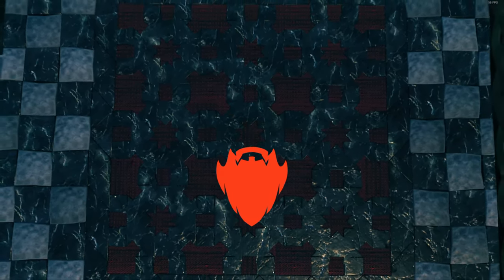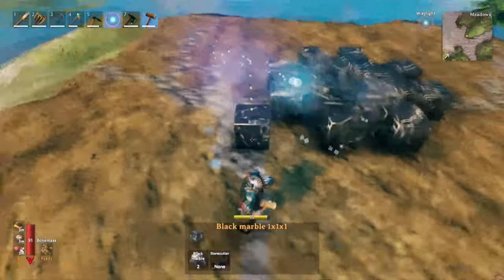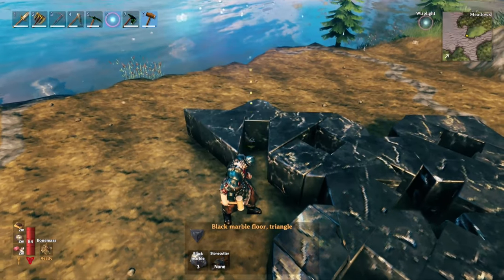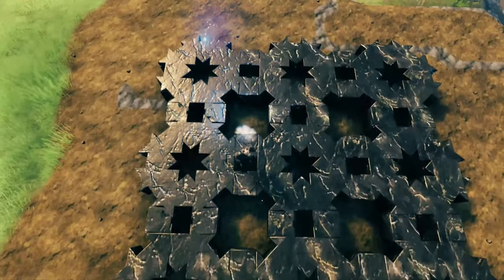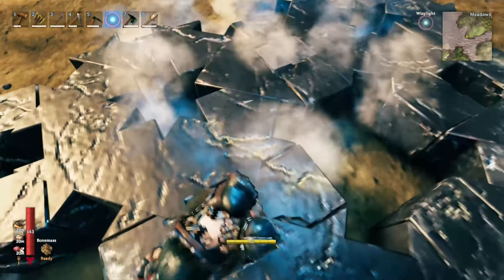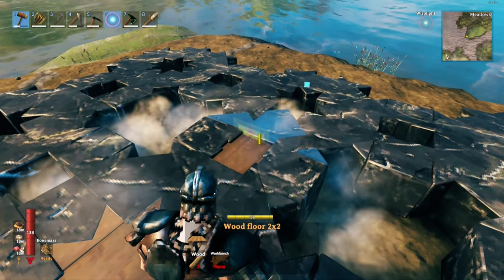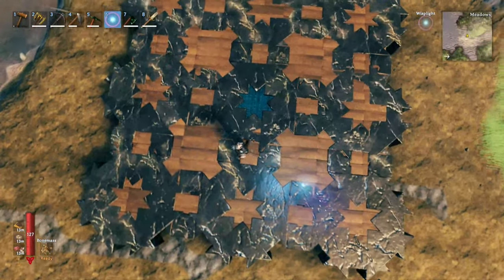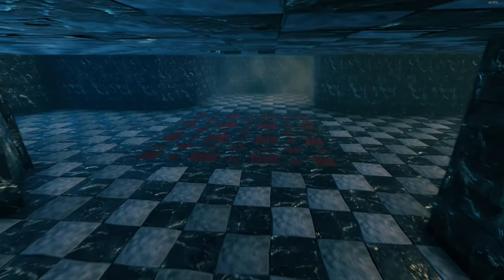How to BUILD the Tesselating Star Floor in Valheim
Check out this guide on how to build the Tesselating Star Floor! I discovered this floor when experimenting with the new mistlands build pieces and I was so happy with it I had to share it with you all!